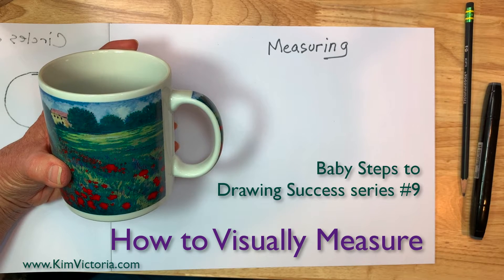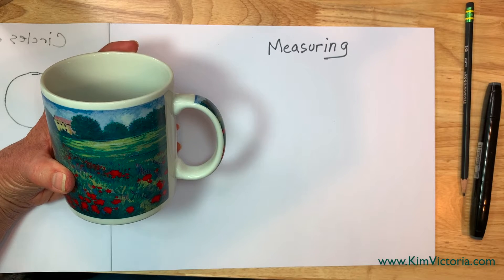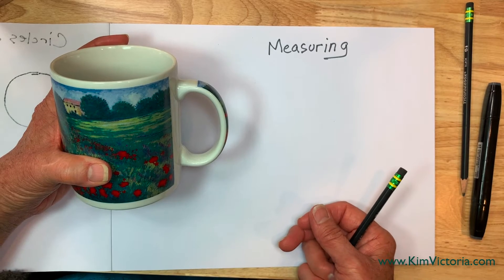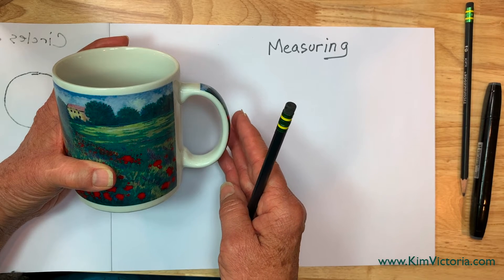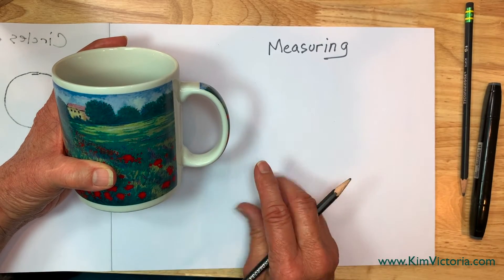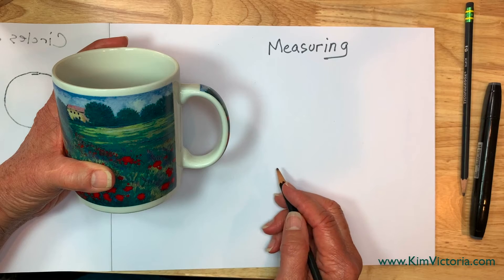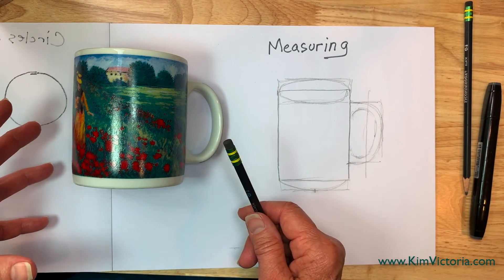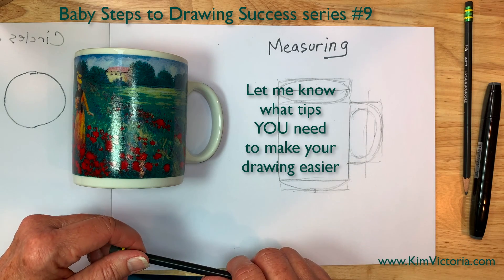Drawing Demonstration Beginner Steps Day 9, How to do Visual Measuring for easier drawing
You will use visual measuring a lot as you develop your skill with drawing. This video is a simple primer on measuring to get you started. In future videos you will see how this principle can be applied in other and more complex situations.